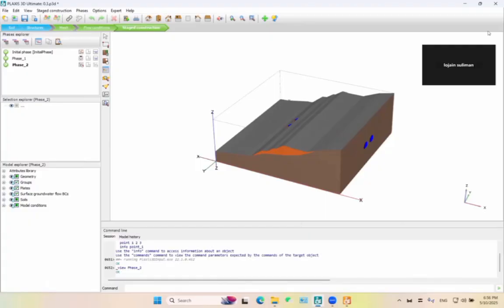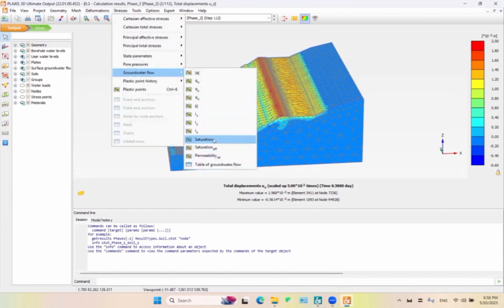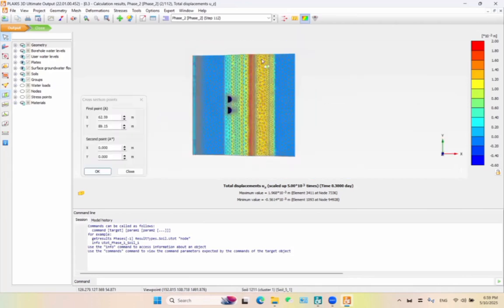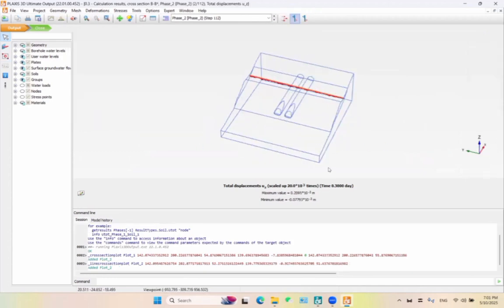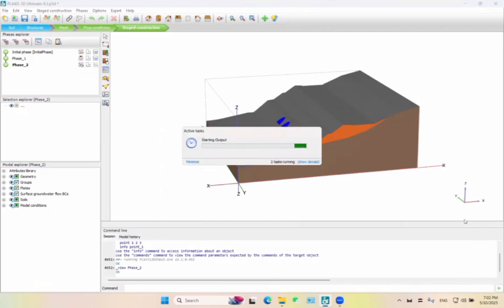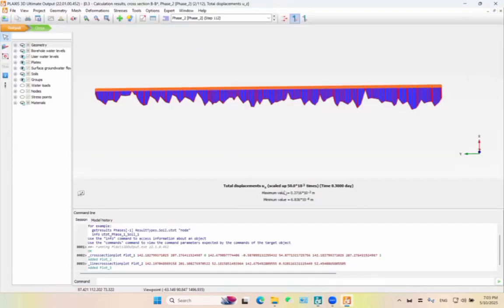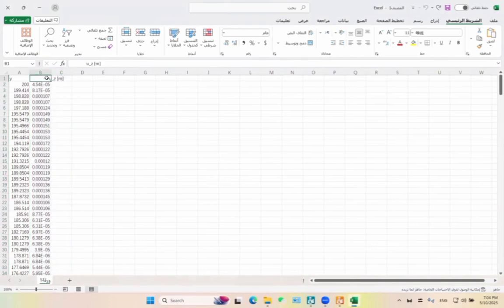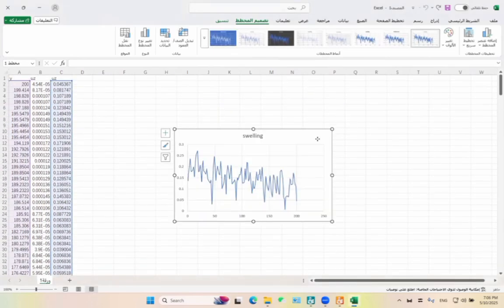How to judge plaxis3D outputs for rainfall? (1)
How can the outputs from PLAXIS 3D simulations be effectively interpreted and evaluated under rainfall conditions?